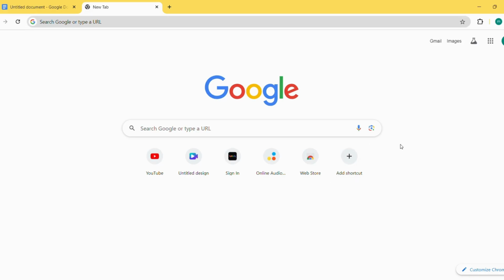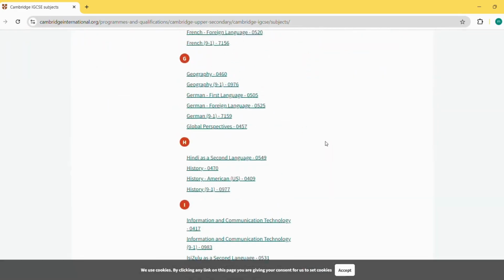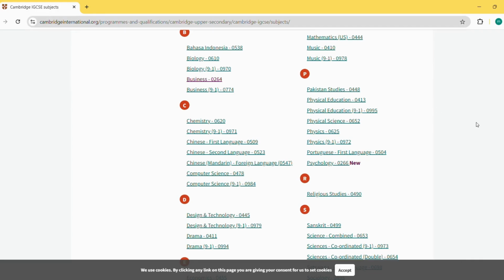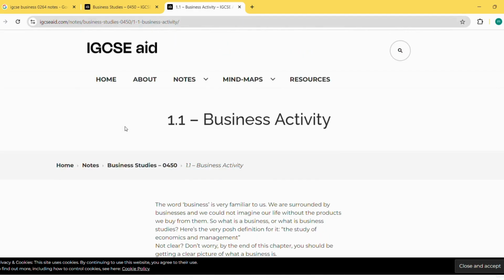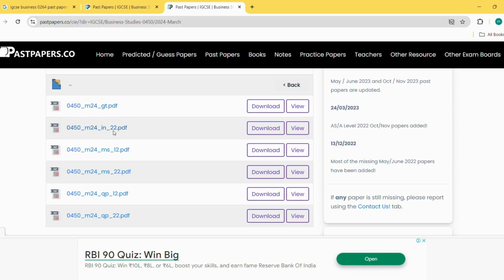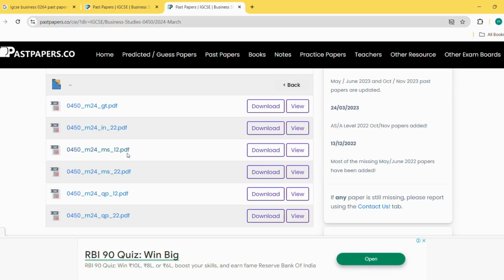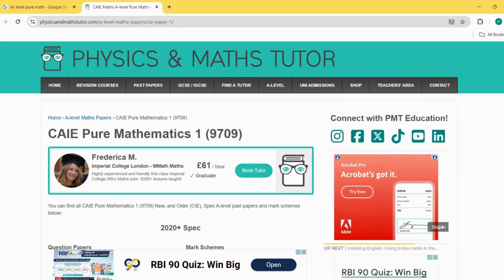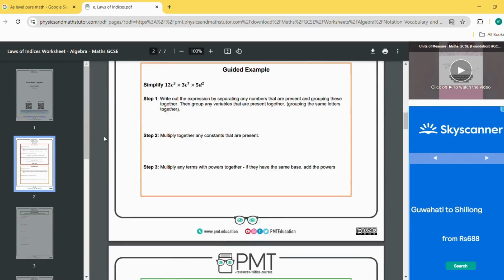Tips and Tricks for IGCSE and A Levels... Discover the Secret I Revealed at the End of the Video!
Finally my first video to help my fellow students